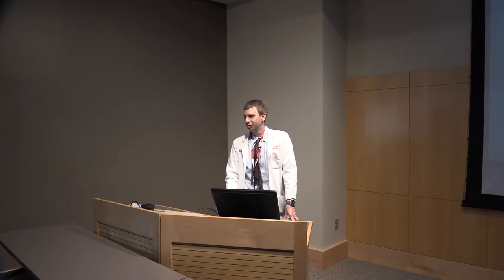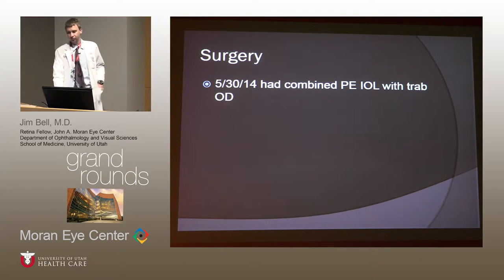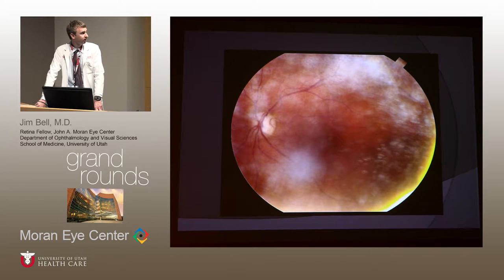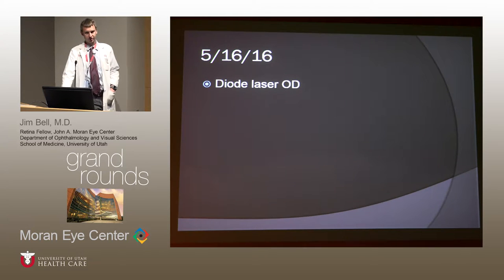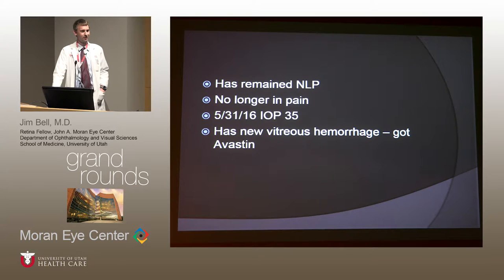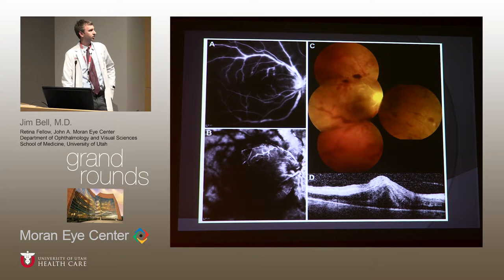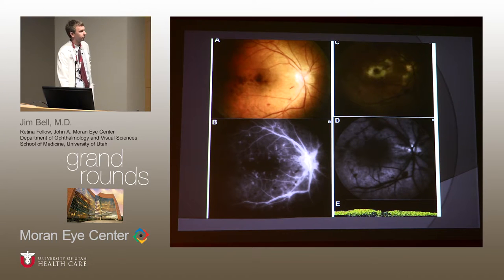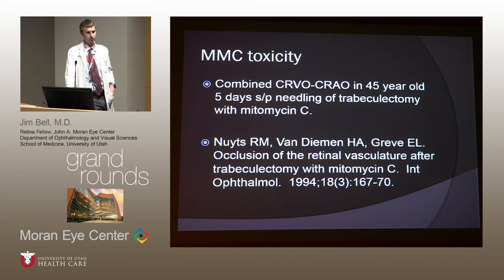Retina Patients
Title:  Retina Patients
Author: Jim Bell, MD, Department of Ophthalmology and Visual Sciences
Date: 6/15/2016